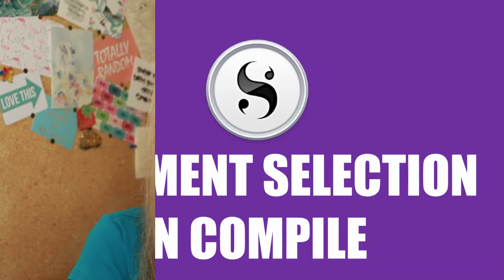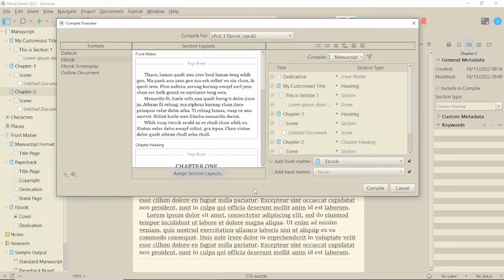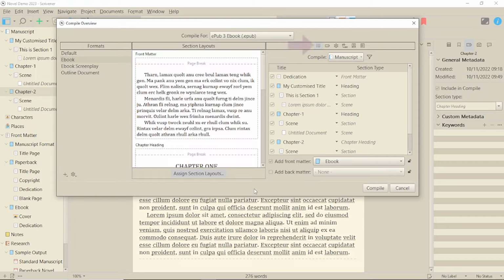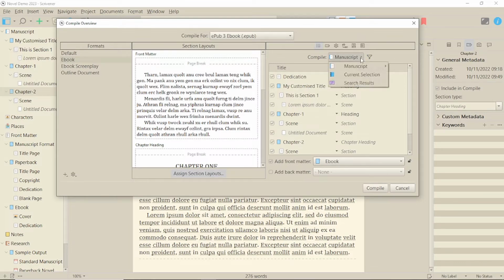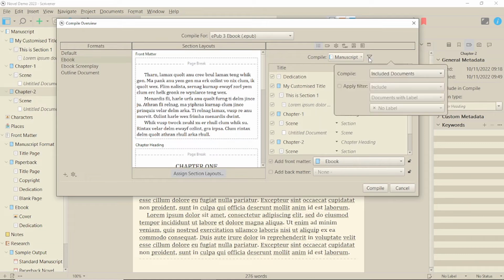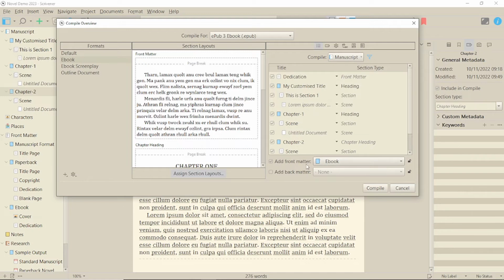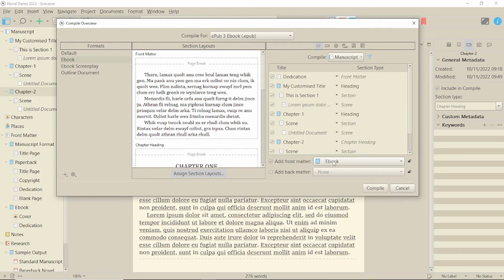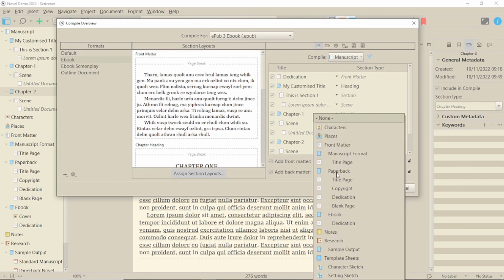Scrivener 3 for Windows: Selecting What to Compile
There are a number of ways you can select items to compile in the Compile screen in Scrivener 3 for Windows. These are they.